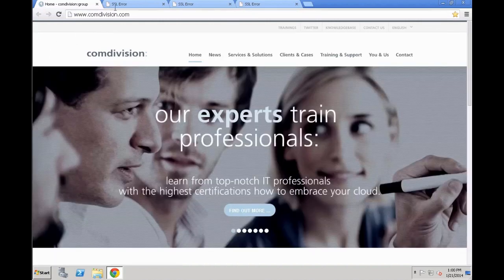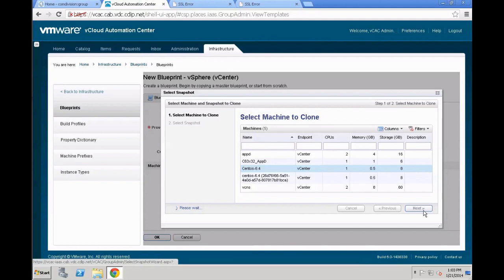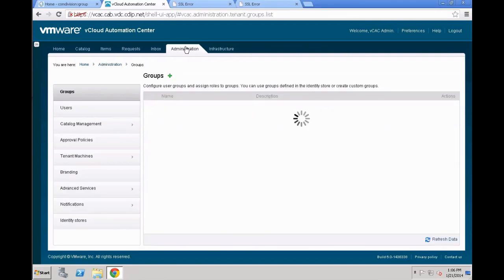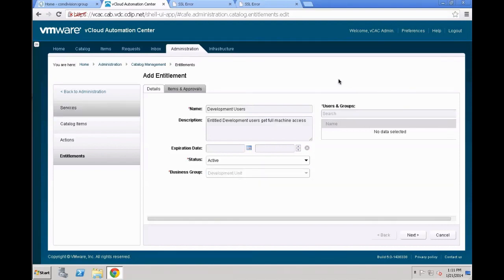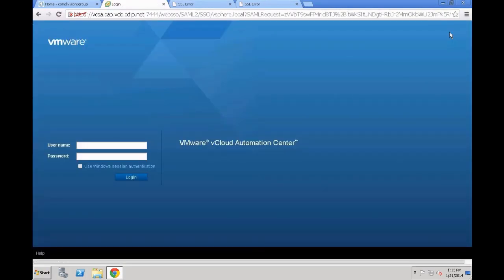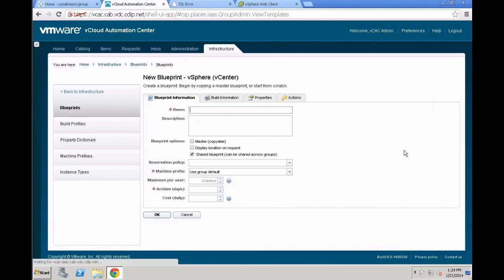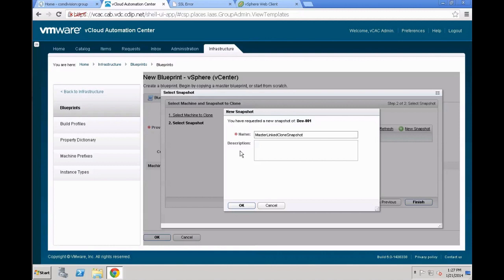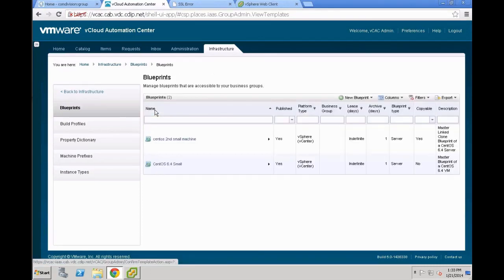VMware vCAC 6.0 - Basic Hypervisor Blueprint by Yves Sandfort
During this video we will walk thru the process of Blueprint creation, catalog publishing and also how to create a linked clone blueprint of an existing non linked clone enabled machine.